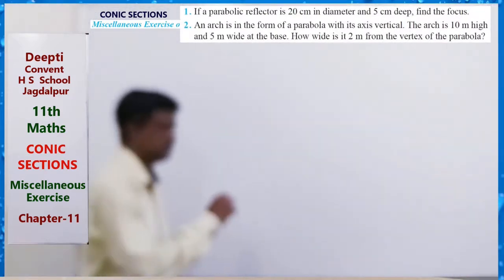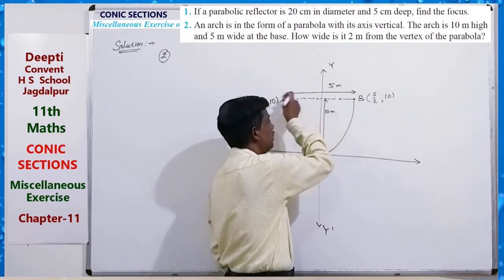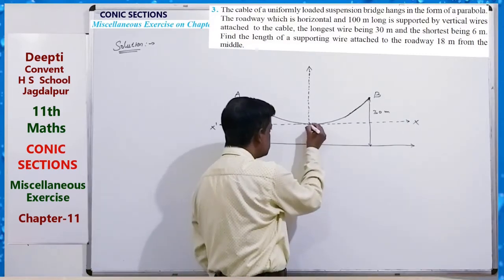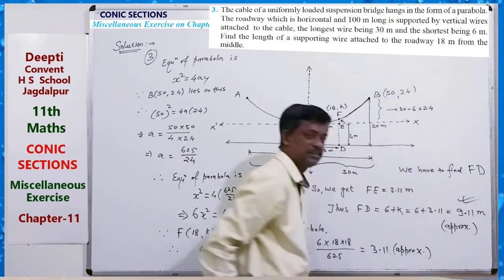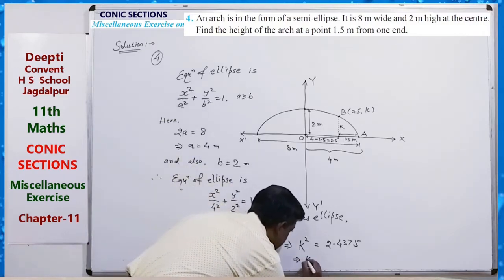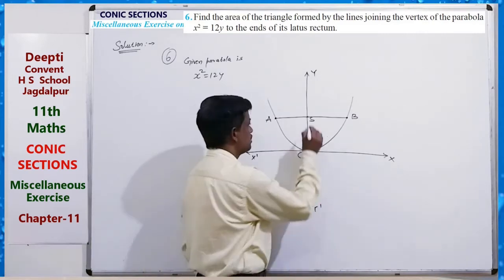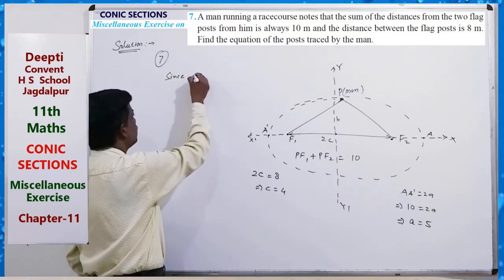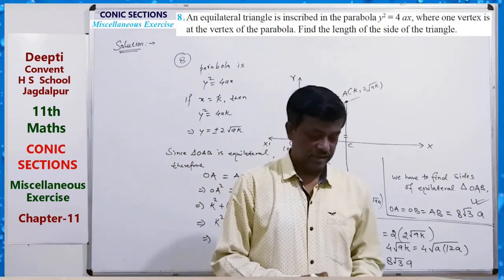Miscellaneous Exercise on Chapter-11 - 11th Maths NCERT Book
Miscellaneous Exercise on Chapter-11 - 11th Maths NCERT Book, [Chapter-11, CONIC SECTIONS]